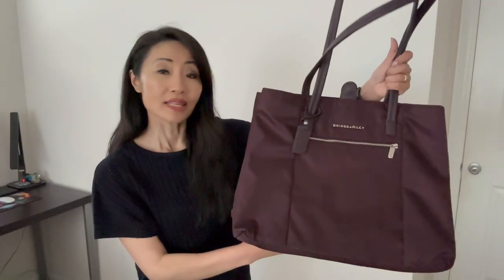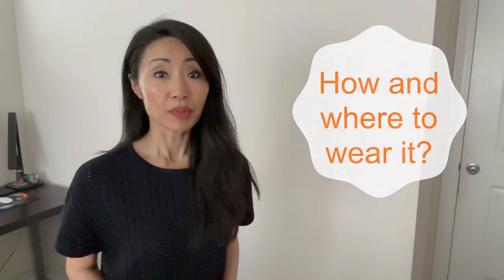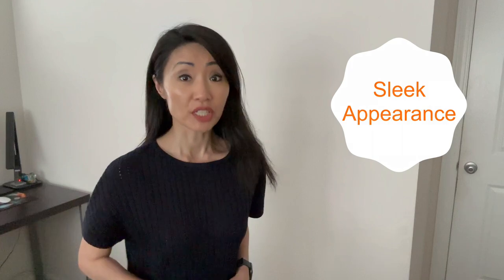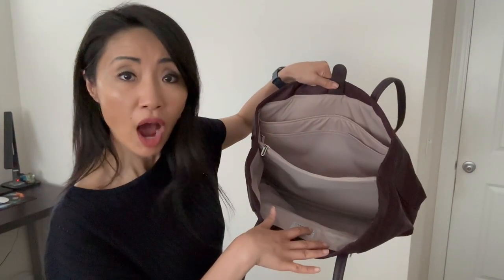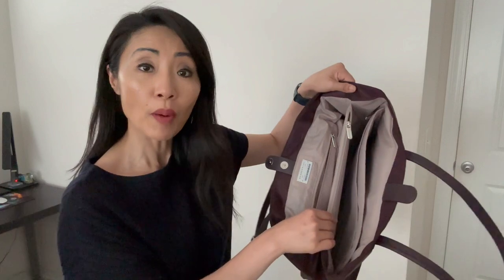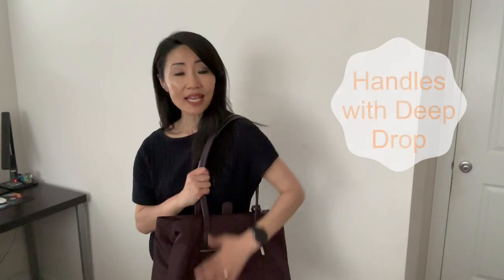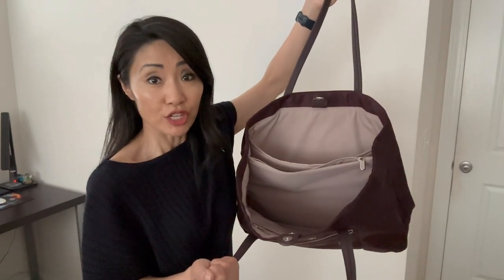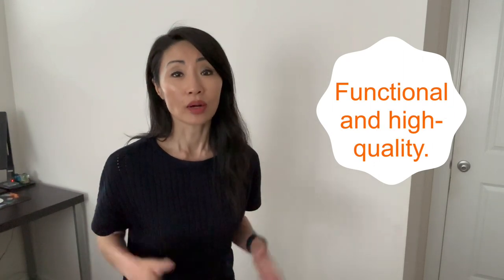Briggs & Riley Rhapsody-Essential Tote Bag Review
Briggs & Riley Rhapsody-Essential Tote Bag Review・Mompreneur Life ❤️ Vlog
BRIGGS & RILEY RHAPSODY ESSENTIAL TOTE BAG

Intro:
As a busy mompreneur who is always on the go, I need an everyday bag that packs all of my mompreneurlifestyle essentials. This Briggs & Riley tote bag offers a lot of room and many smaller compartments. It makes life easier. Plus, it also converts to a gym, weekend and travel bag.
See below for major likes and dislikes of the Briggs & Riley bag.

Likes:
・Comfy and roomy
・Many compartments
・Long strap drops
・Smooth exterior
・Sleek and useful
Dislikes:
・Great for everyday use but not for special occasions.
・More of a travel or utility bag
Overall:
・LOVE the bag!  It has ample room and can be used for various occasions. For example, commuting to work, the gym and travel.
・It's also a quality bag made with high-quality materials. It will last a long time.